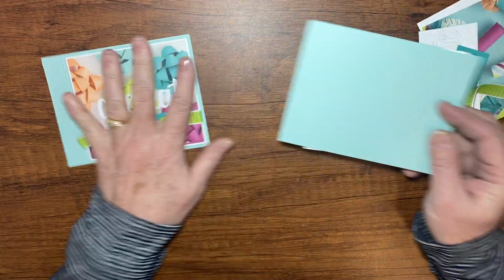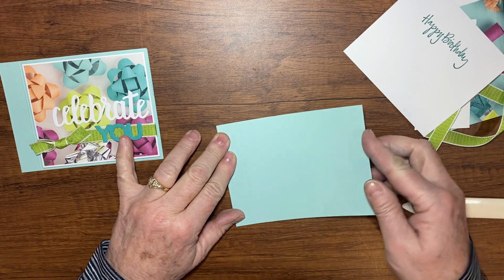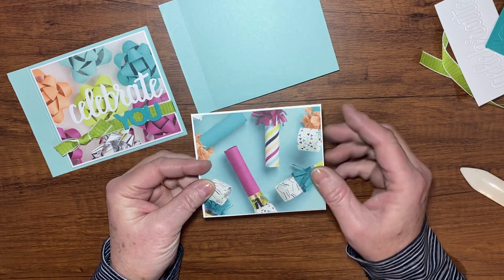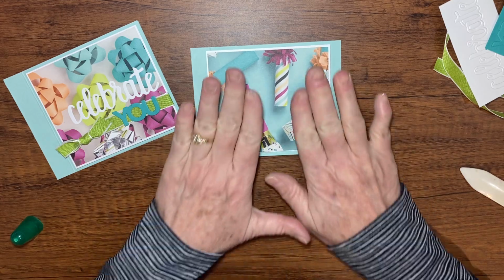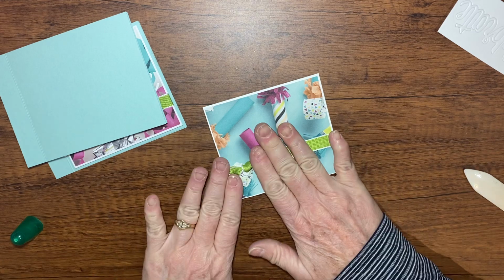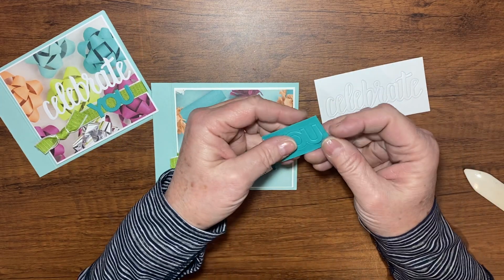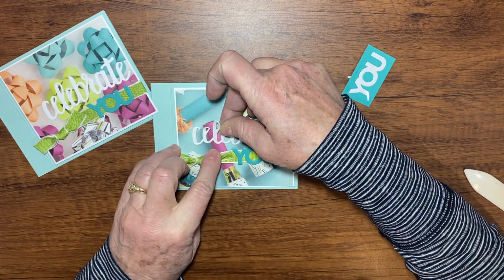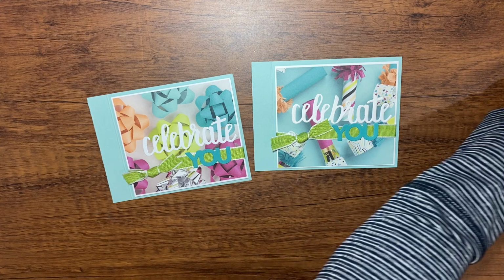January 2023 Crazy Card Chics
January 2023 Crazy Card Chics, Kits to Go.  If you are interested in getting
Crazy Card Chicks Card Kits to Go, join our Facebook group for more information.  Tell them, Kathy Howes sent you.

Kathy Howes
Be Creative with Kathy
Denver, CO